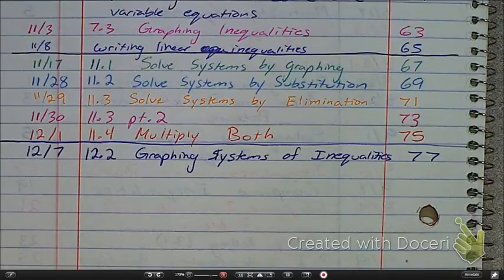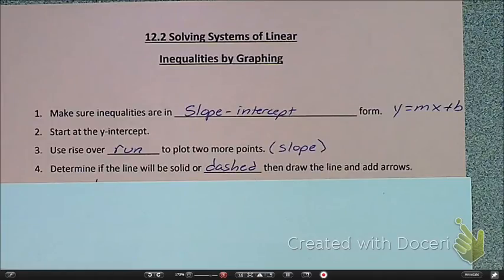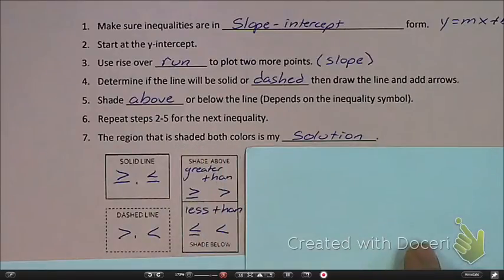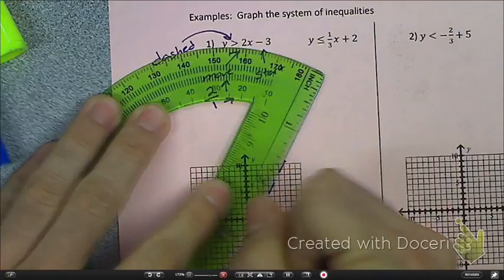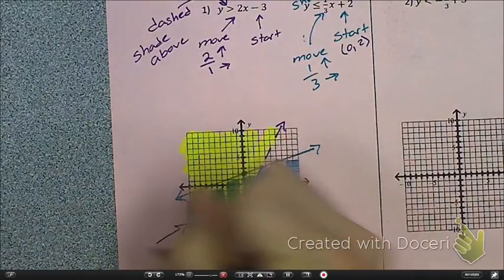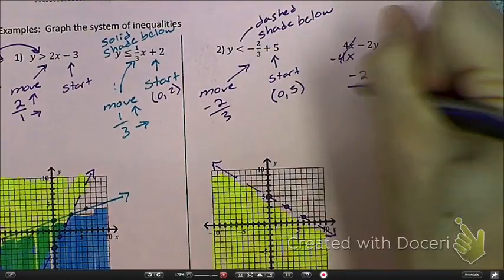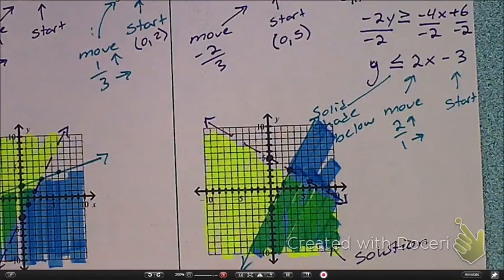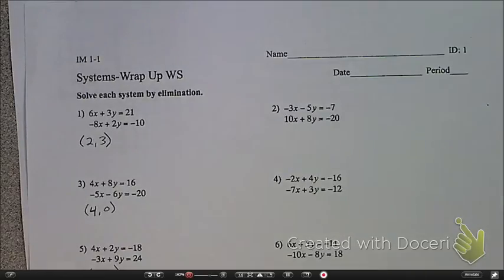Graphing Systems of Linear Inequalities (Notes)